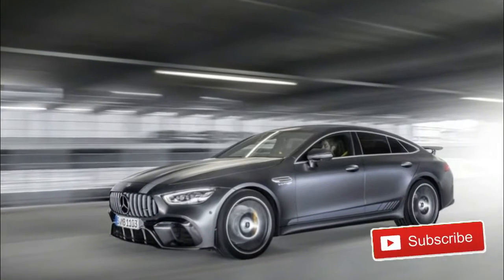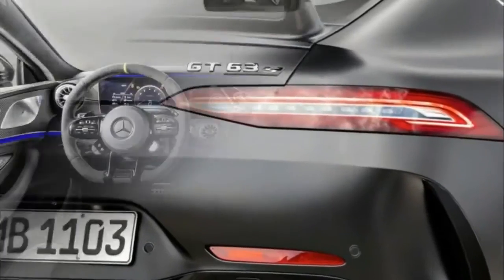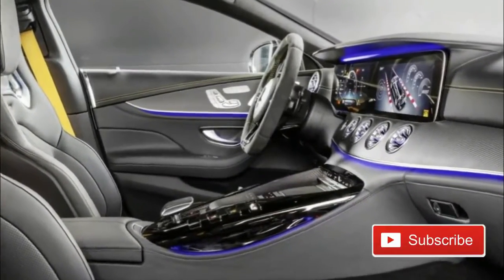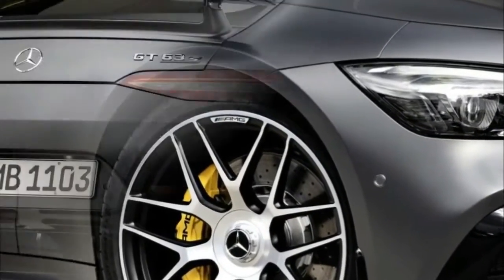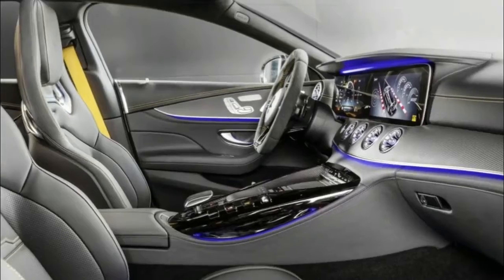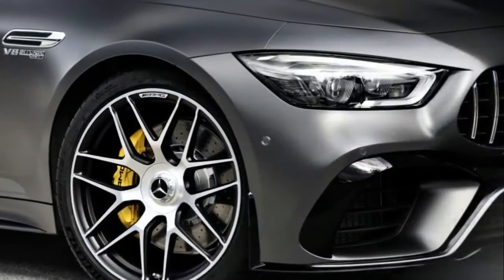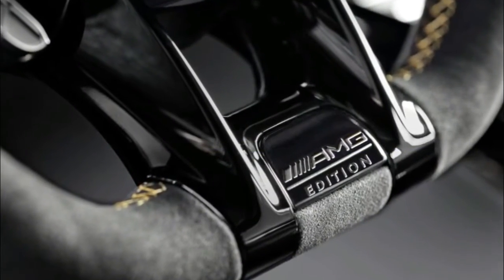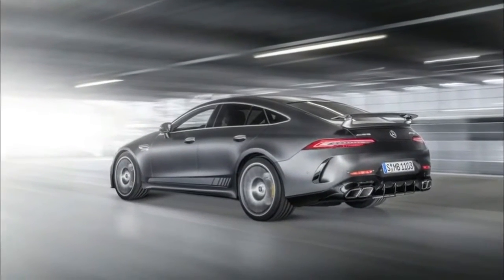LOOK THIS 2019 Mercedes AMG GT 4 Door Coupe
The Mercedes-AMG GT 4-door coupe isn't even on sale in America yet, and already the wunderkinder at the Mercedes marketing department are cooking up special editions to excite and titillate us. Enter the 2019 Mercedes-AMG GT 4-Door Coupe Edition 1.

The Edition 1 package features a number of aesthetic changes -- one might say upgrades -- beyond what you'd see on a standard GT 4-door if you could see one. On the exterior, the Edition 1 cars will receive an AMG aerodynamics package, 21-inch AMG cross-spoke forged wheels, special designo Graphite Grey Magno paint that looks all motorsport